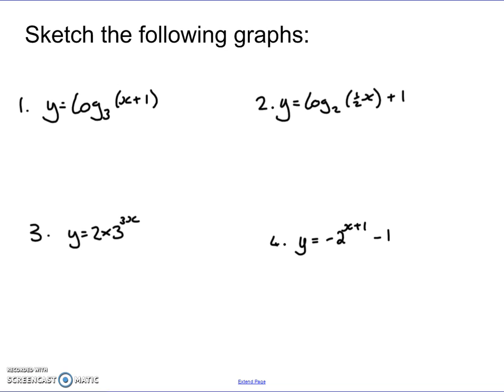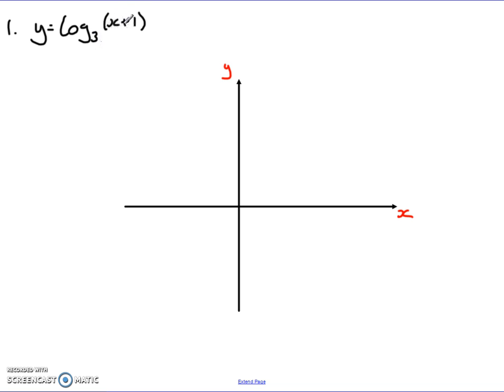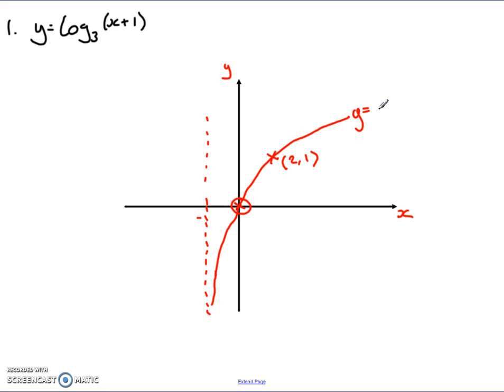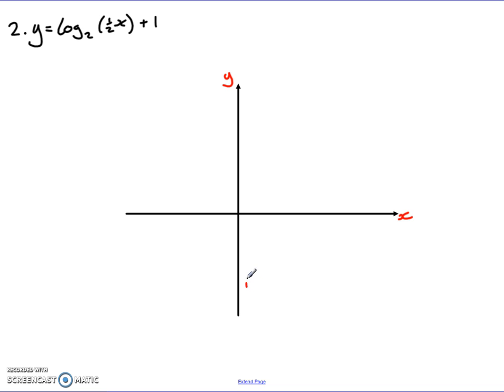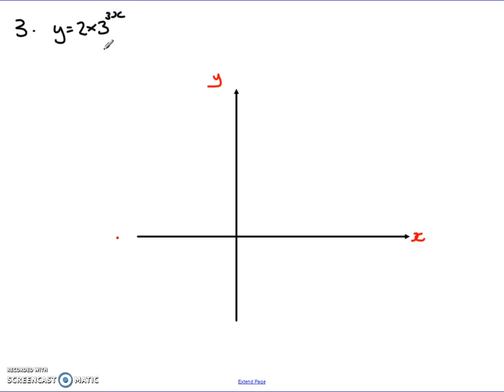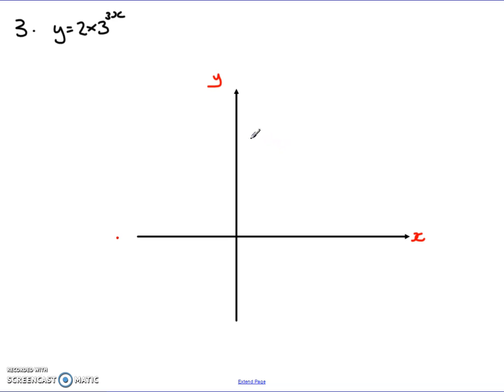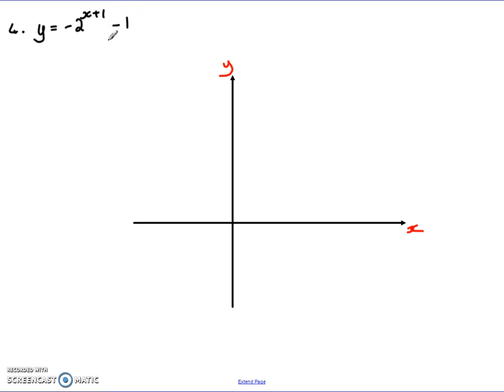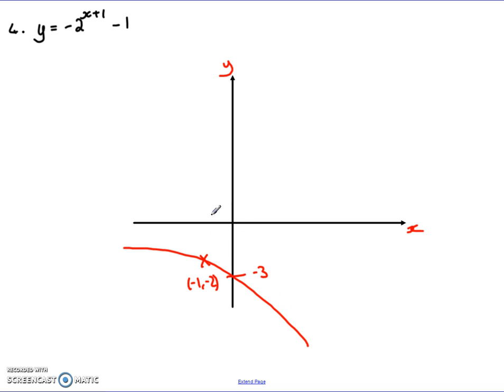Logarithmic and Exponential Graph Transformations Questions